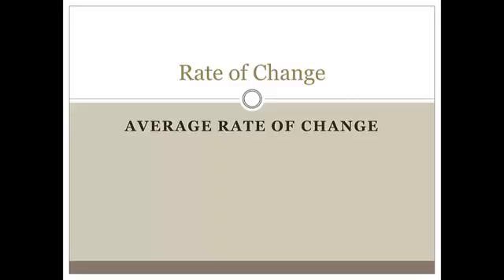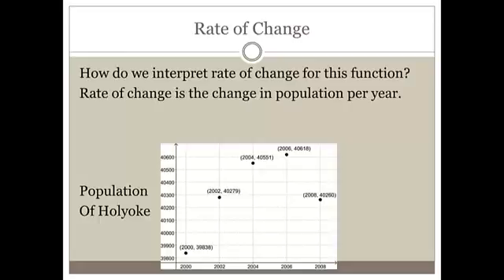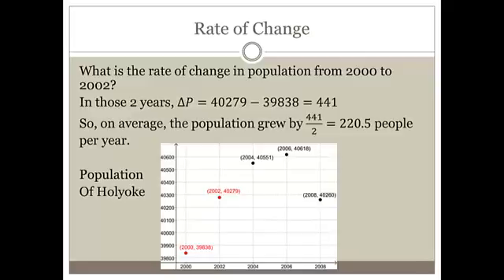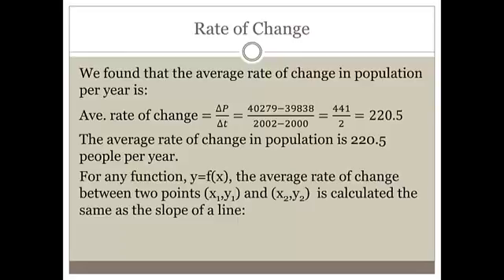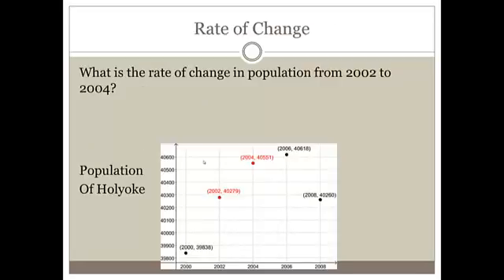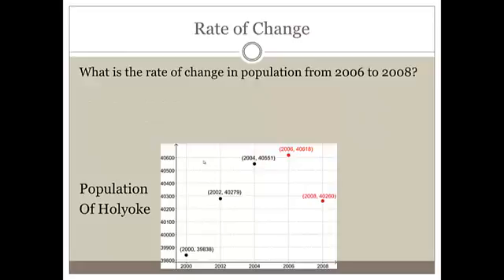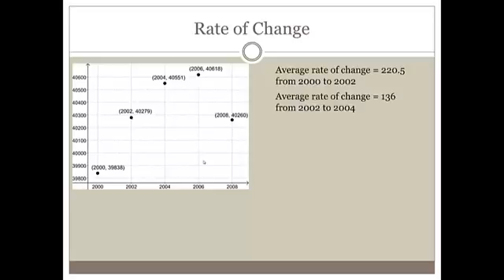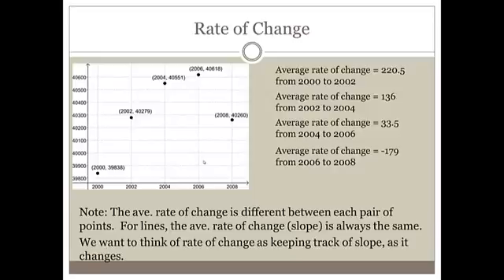Non-linear Average Rate of Change